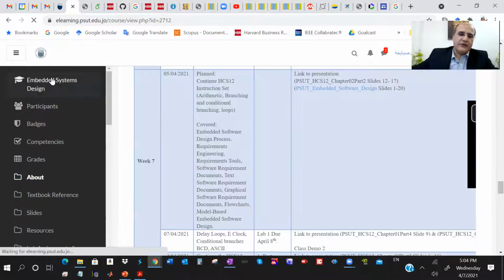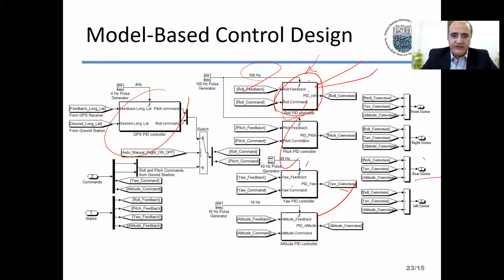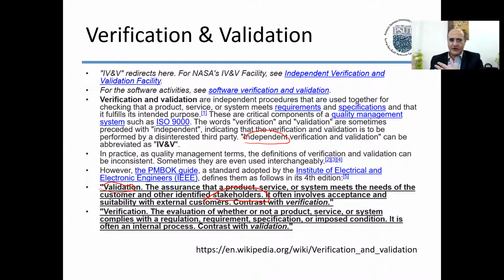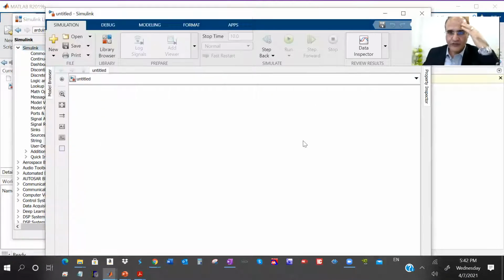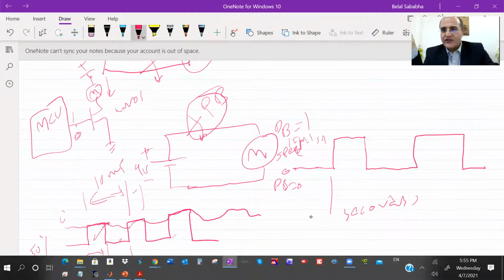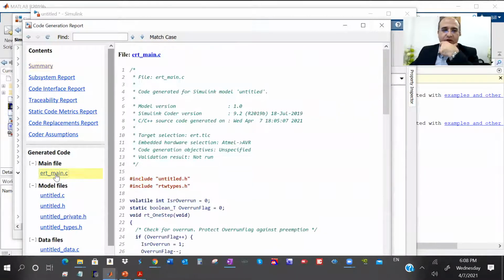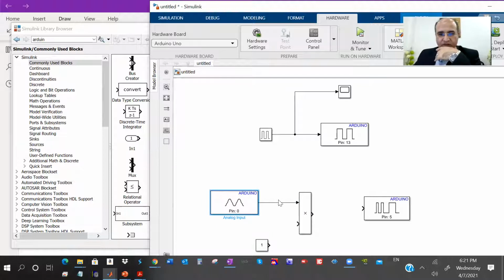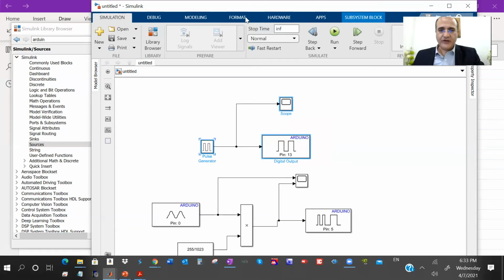April 7, 2021 - Embedded Software Design, Model-Based Embedded S/W, Auto-code Generation.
Covered:
Requirement Types, Model-Based Embedded Software Design. Verification & Validation, Model-Based Embedded S/W with Matlab Simulink and Stateflows, Auto-code Generation.

Class Demo: Model-Based Software with Simulink to Blink an LED, Read Analog Voltage from a Potentiometer, Scale it to a pulse width value, generate PWM signal to vary the speed of a DC motor. See Class Demo 4 Model-Based under the Class Demos Section for the project code.